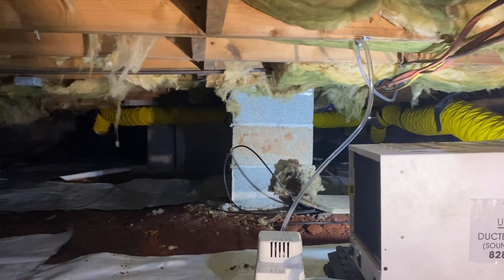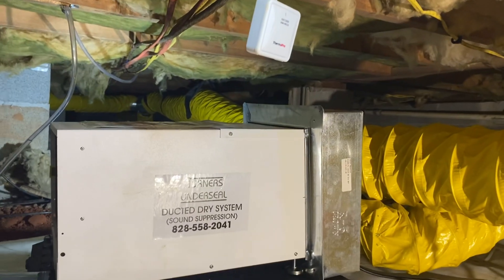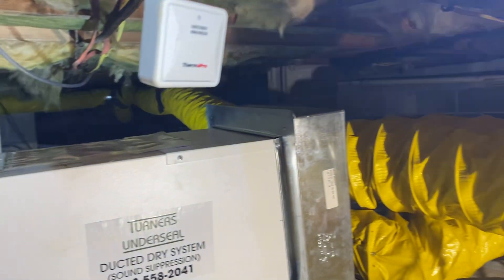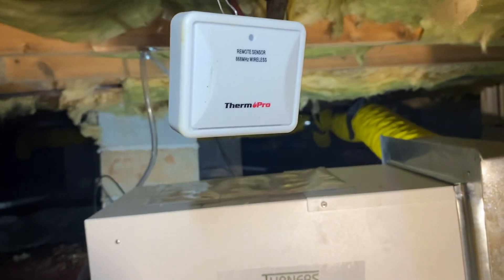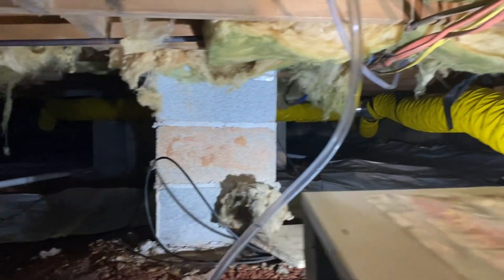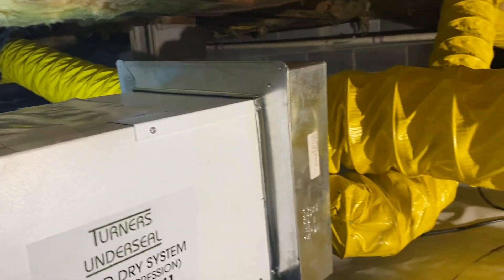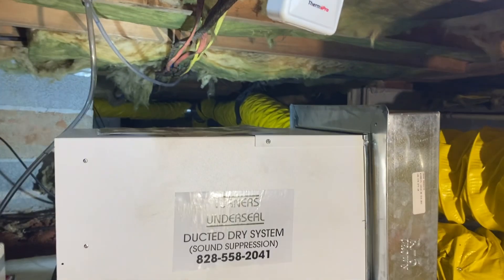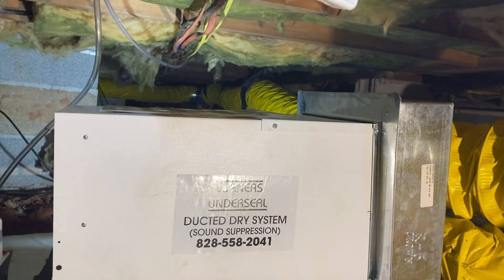July 11, 2024